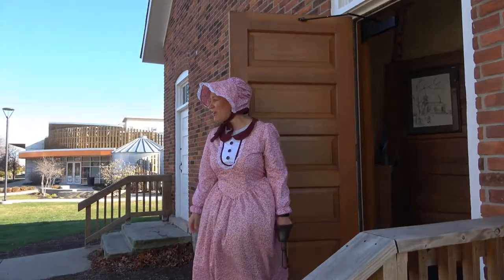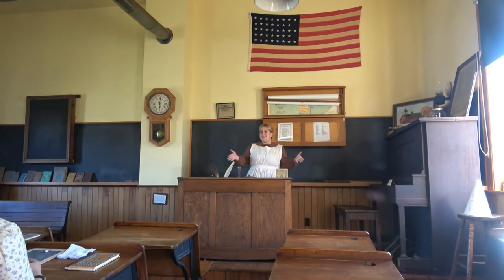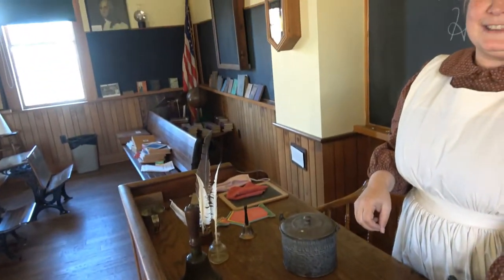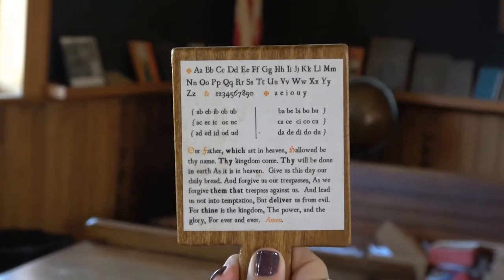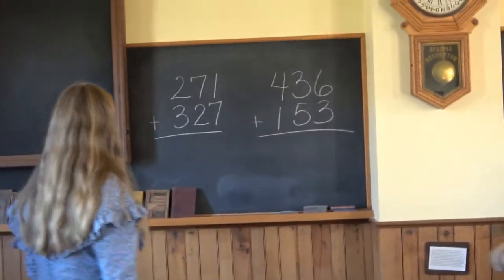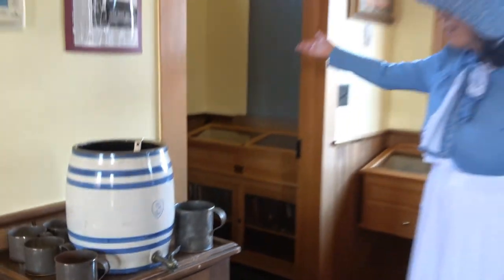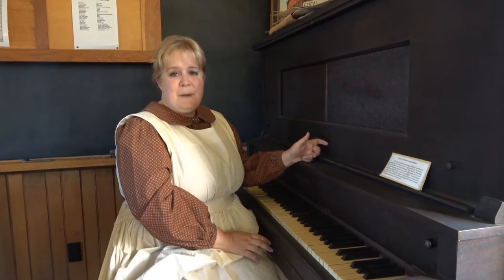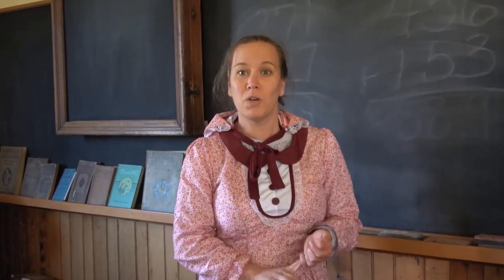The Little Red Schoolhouse, BGSU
This is a video to show the Little Red Schoolhouse museum on the campus of Bowling Green State University.